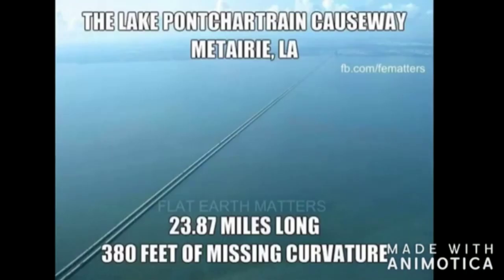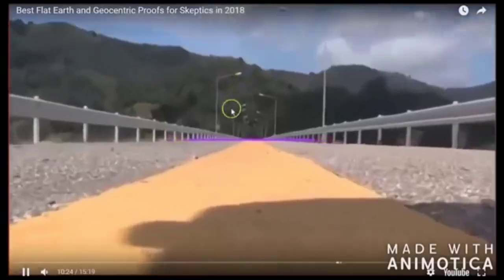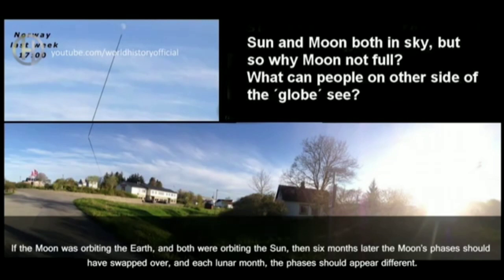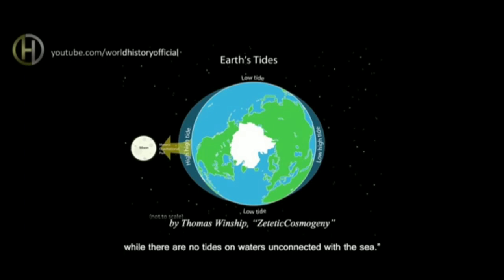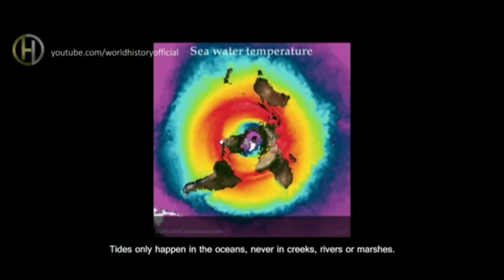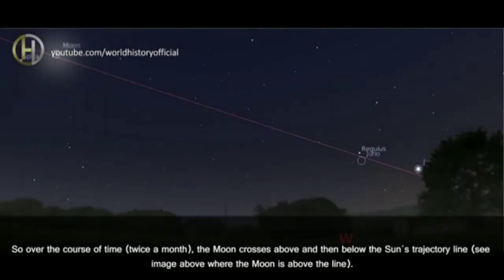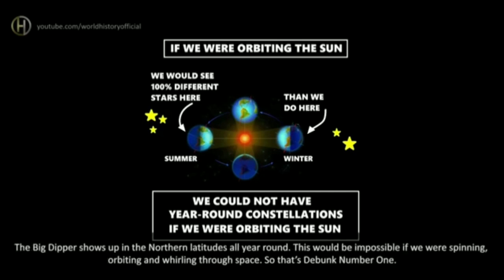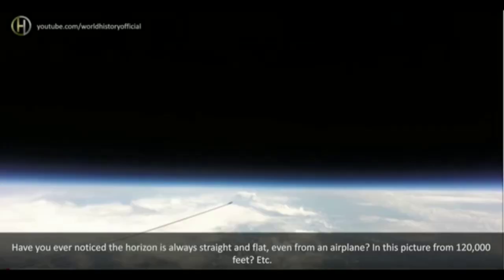It's not what you know, it's what you can prove part 2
The Earth is flat